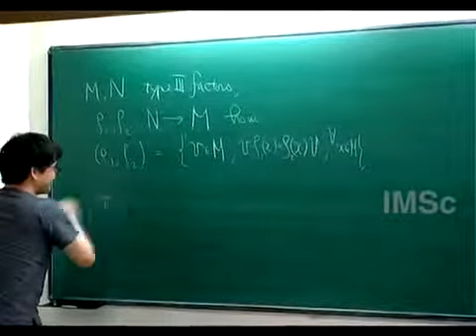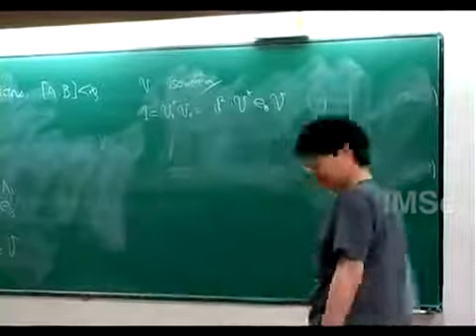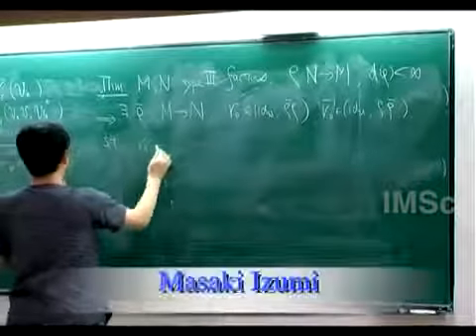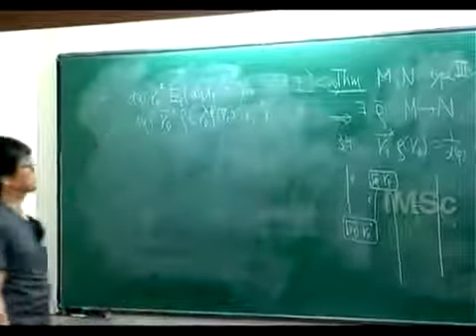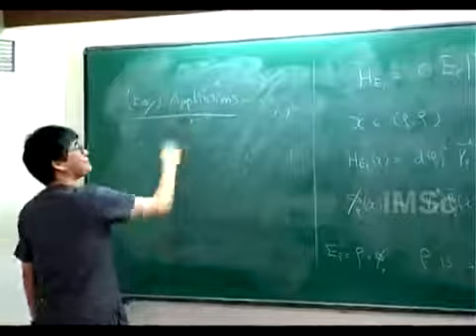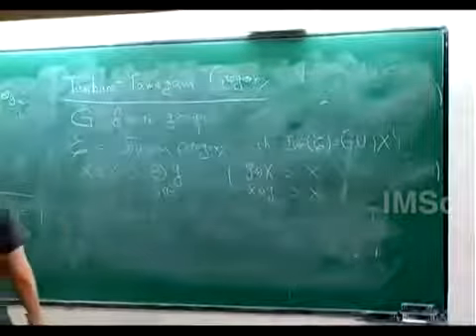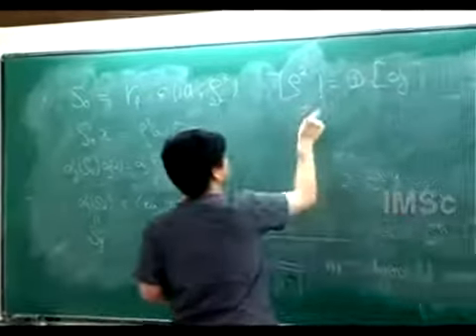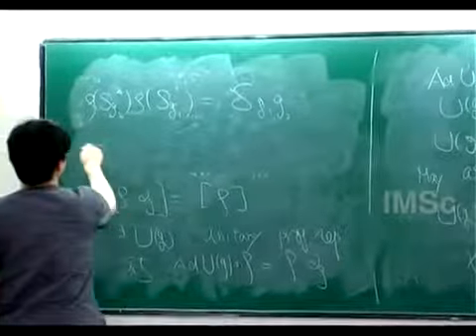70 23 SL V1 S1 masaki izumi iii